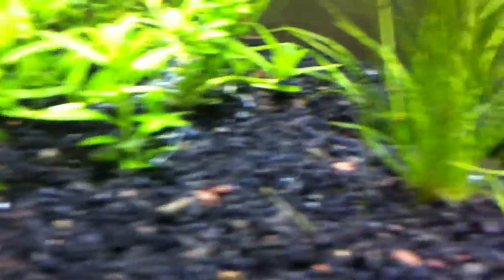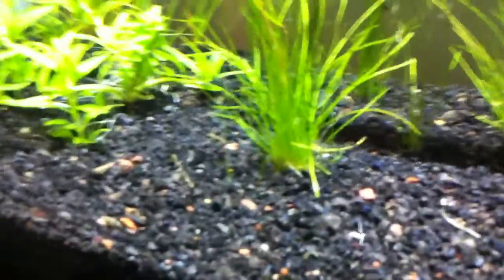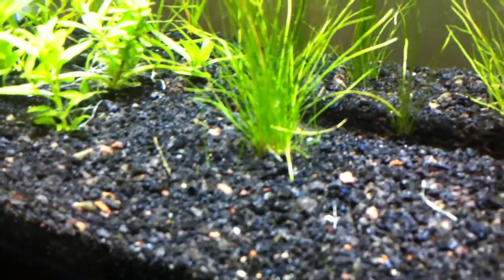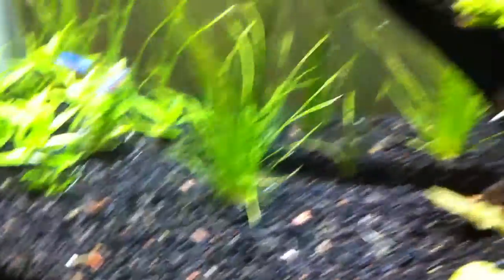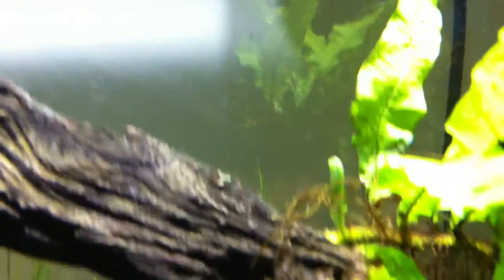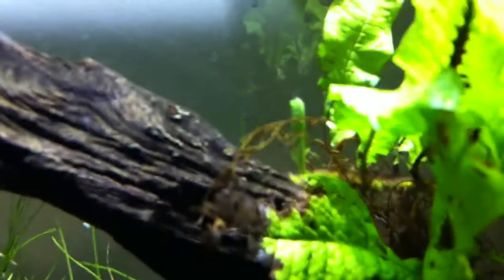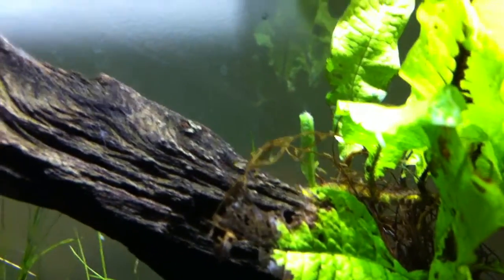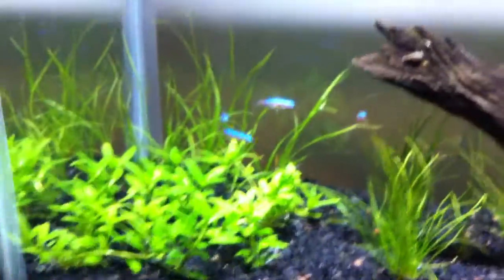comparing light intensity t5 vs led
I realize the tank size etc are different but my nemesis jetajockey is buying some of these bulbs for his 20 long and I thought maybe somehow this video would help him decide what to buy. Come watch us fight on fishtanktv.com

Both lighting are 6 inches off the tank.